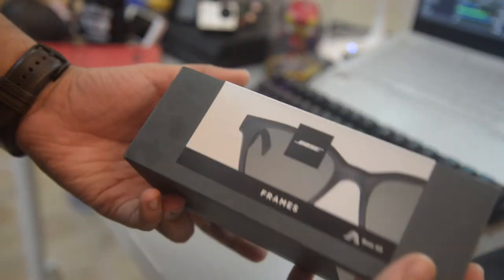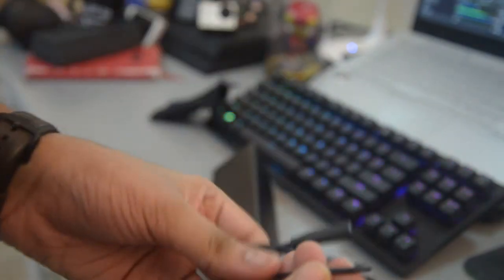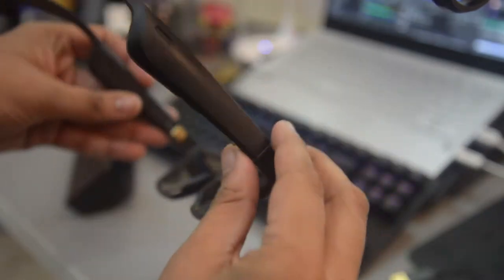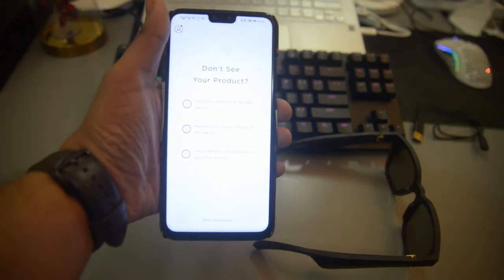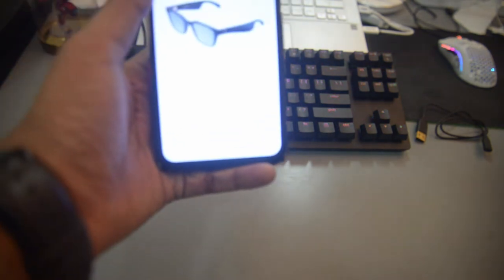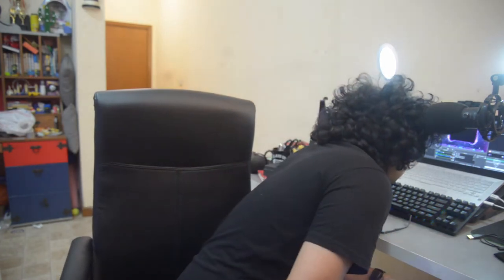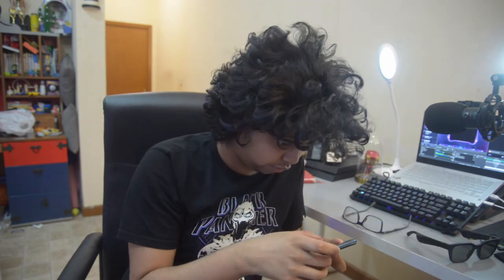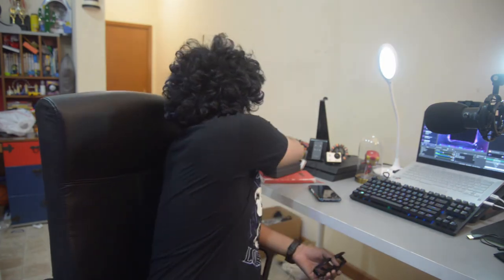I Tried The Bose Alto Sunglasses So You Don't Have too !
Use Code agent6075 In The Fortnite Item Shop!
(when you use my code to make purchases in the epic games store or the Fortnite item shop I receive money from those purchases)

Note that these are non-refundable

Just a guy playing video games, and I do other stuff too

Song: Didn't Think So (feat. Kate Brady) - Made Monster & Kate Brady

Laptop Specs:-
AMD Ryzen 9 4900HS 3.0GHz Processor (upto 4.30 GHz, 8MB Cache, 8-Cores) ; NVIDIA RTX 2060 Max-Q 6GB GDDR6 Graphics
16GB DDR4 SODIMM RAM; Intel WiFi 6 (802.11ax) Wifi, Bluetooth 5.0, Backlit Keyboard
14.0" Full HD (1920x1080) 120Hz Refresh Rate Display; 180W Power Supply, 4-Cell 76WHr Battery;
1TB PCIe NVMe SSD; 2 USB 3.2 Gen1, 1 HDMI, 2xUSB 3.2 Type-C Gen1, Headphone/Microphone Combo Jack.

Other Peripherals :
Keyboard : Razer Huntsman TE
Headset: Razer Kraken (green)
Mouse: Glorious model O matte White
2X Dualshock4
A PS4
Huntsman TE

Softwares I use :
Streamelements Obs
Nvidia Shadowplay